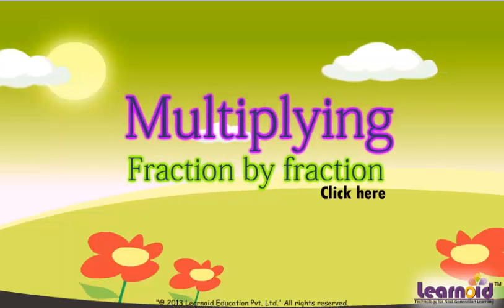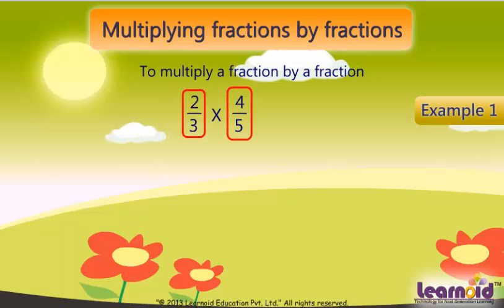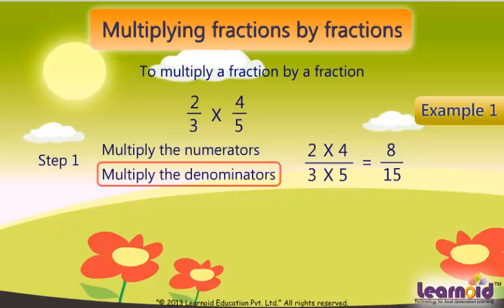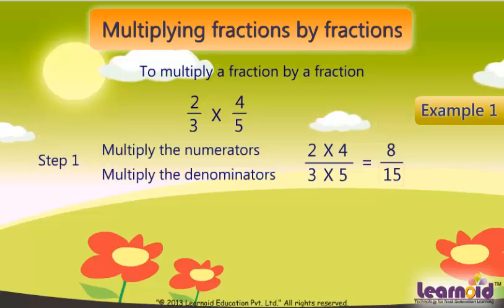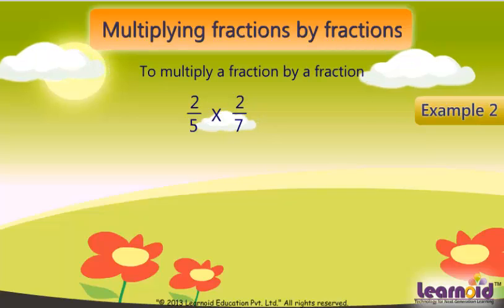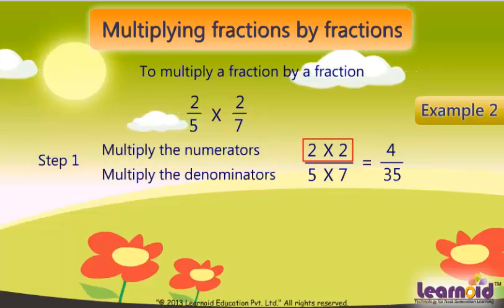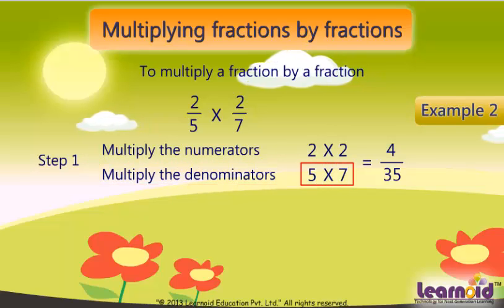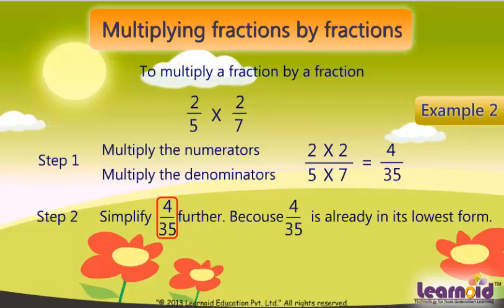Class 5: Multiplying Fraction by Fraction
Class 5 Math Lesson: Multiplying Fraction by Fraction